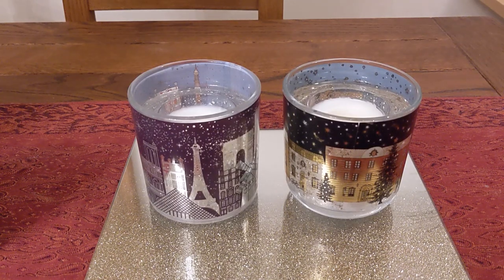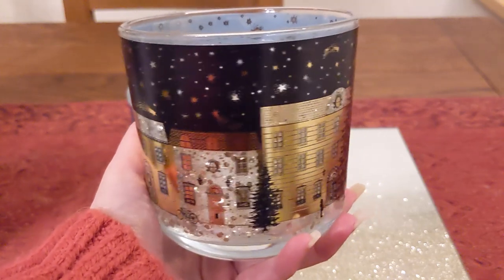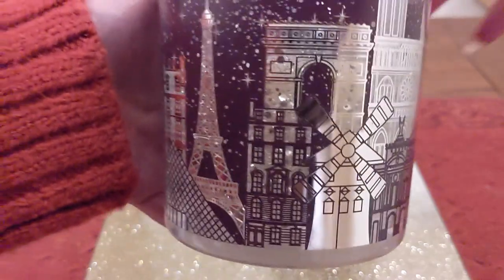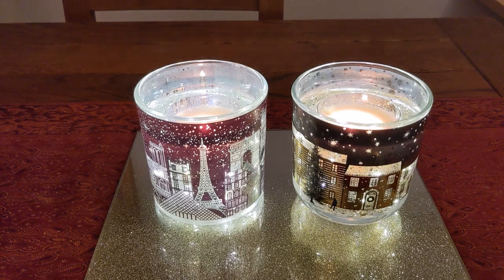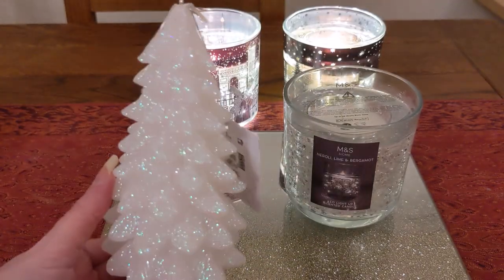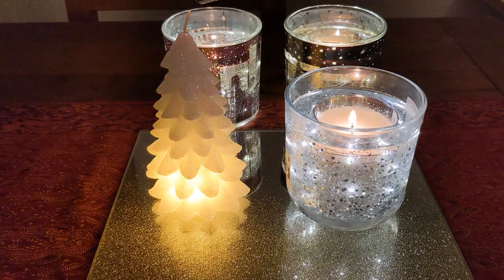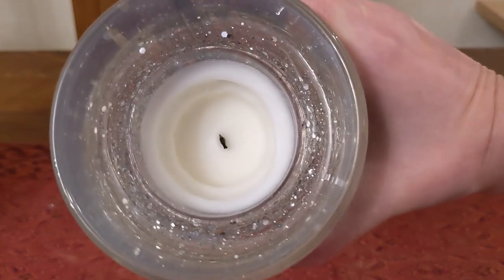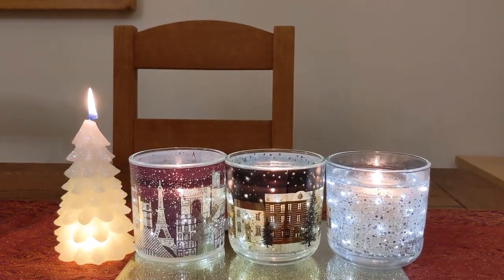M&S LED LIGHT UP CANDLE HAUL, REVIEW & DEMO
Welcome to my review and demo of some LED light up candles from M & S.
Let me know if you have tried any.
Please also check out my video where I show how you may be able to use them again.
Links to a few are below.
London scene light up candle